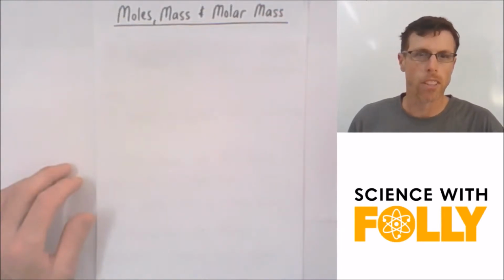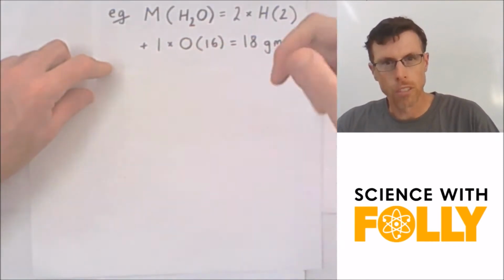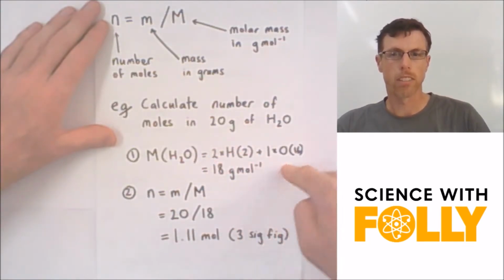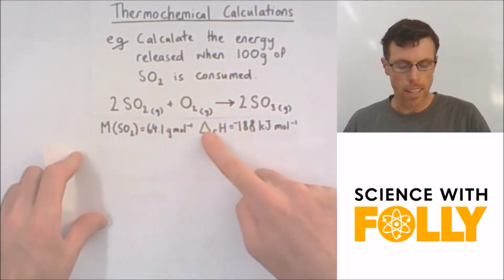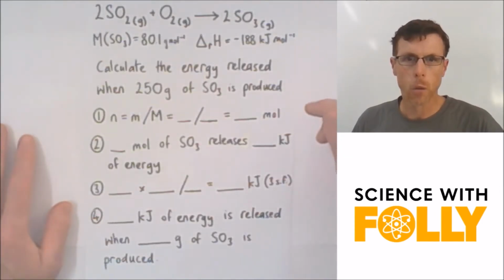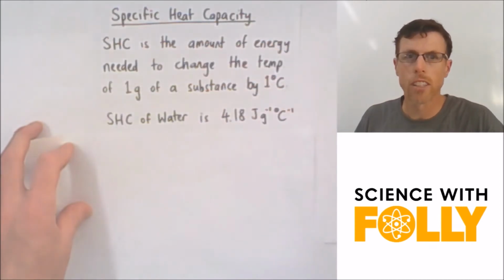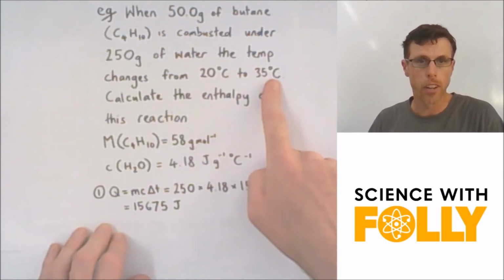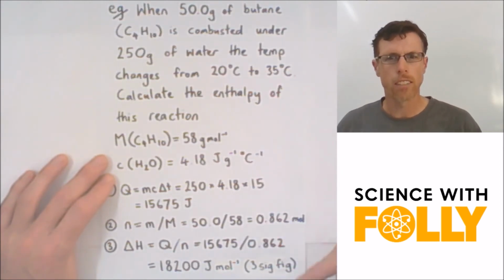Energy Changes 2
Moles, Mass and Molar Mass
Thermochemical Calculations